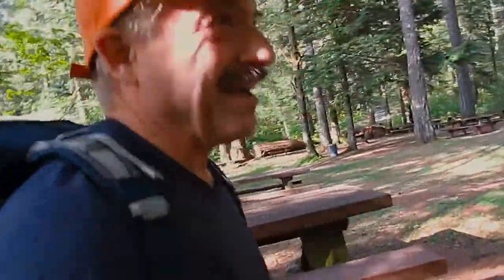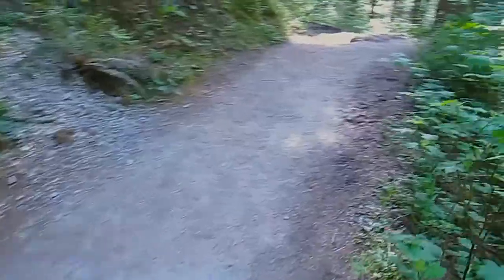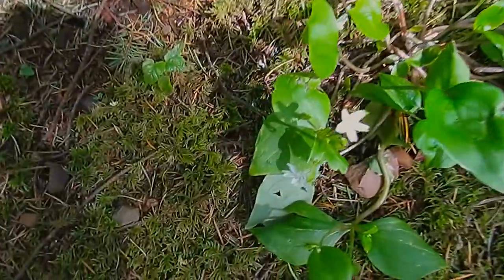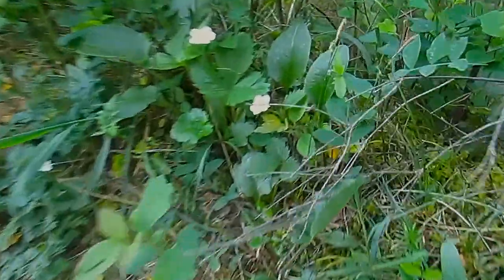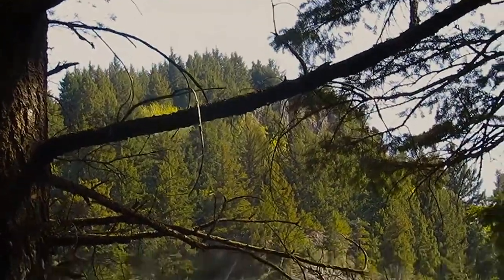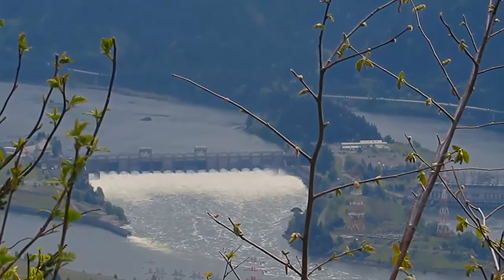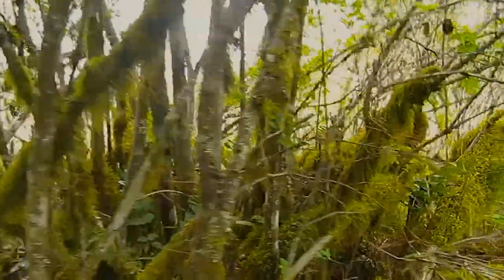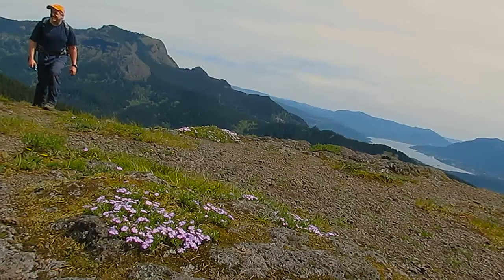2014-05-02 Hamilton Mtn + Rodney Falls Loop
Incredible how Spring has exploded on Hamilton Mountain!  I got around a dozen wildflowers on the video, but there were many more in full bloom.  And the waterfalls were dramatic with recent snowmelt.  A warm sunny day, Mount Adams and Mount Hood were spectacular in the distance.  This 9 mile loop trail route has a lot of variety.  From second growth forest to a waterfall gully to steep switchbacks to cliffs and bluffs to summit and then along a ridge down to an old forest road to an up and down contouring trail that closes the loop!  Enjoy!